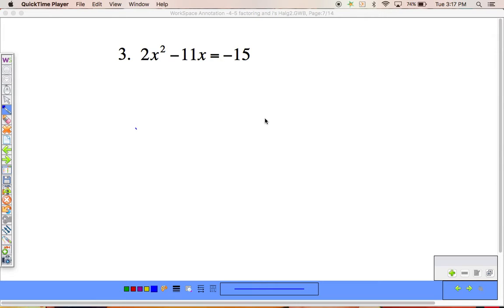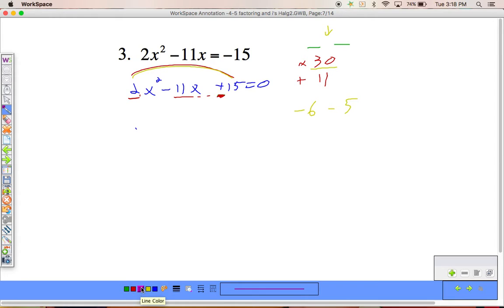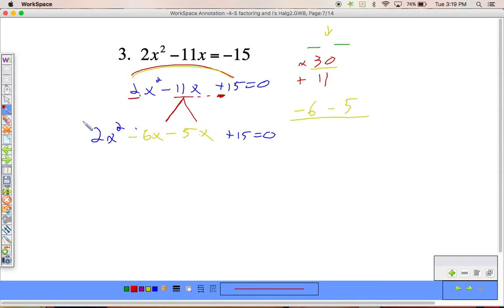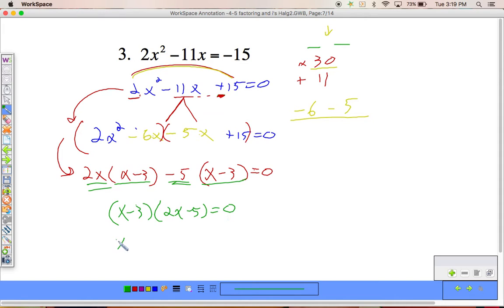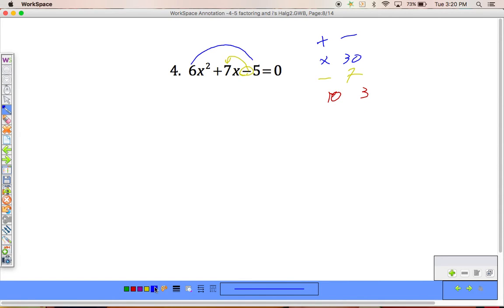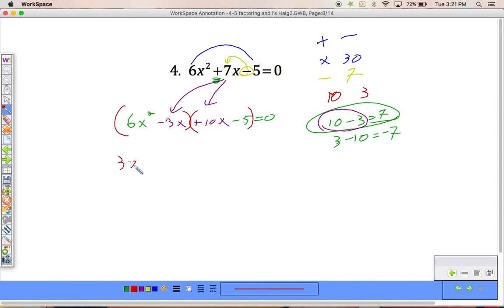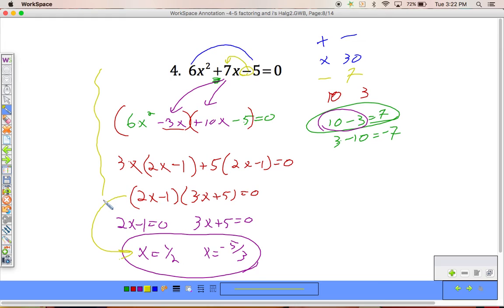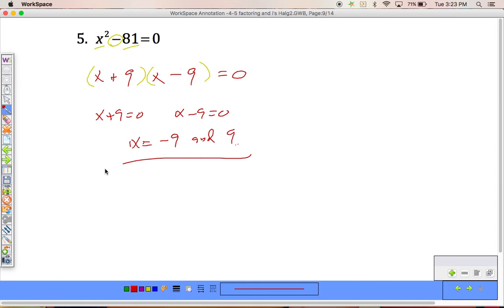SQRT and solving by factoring